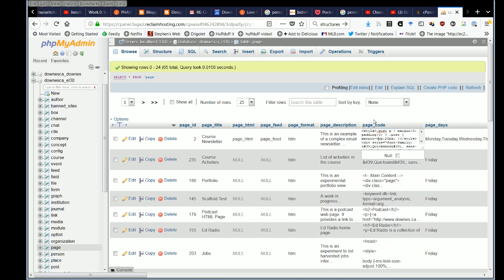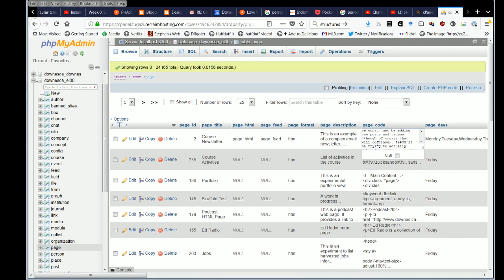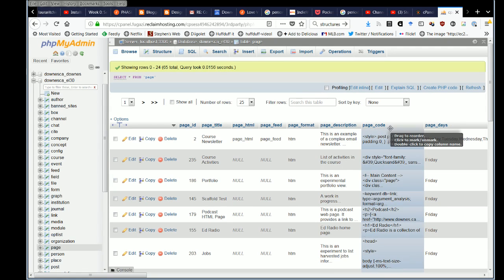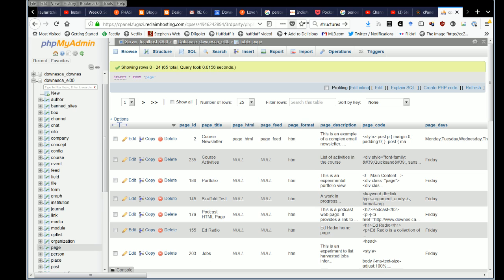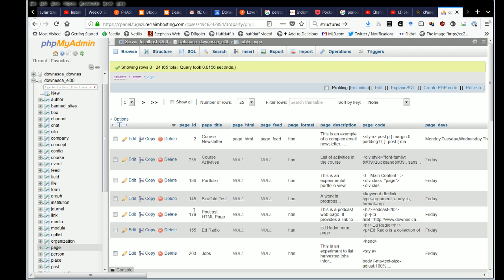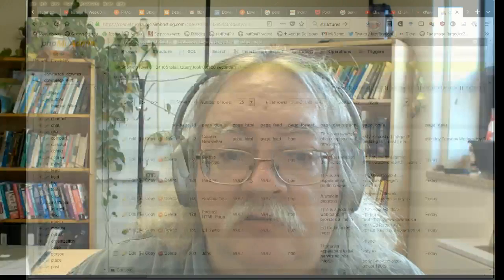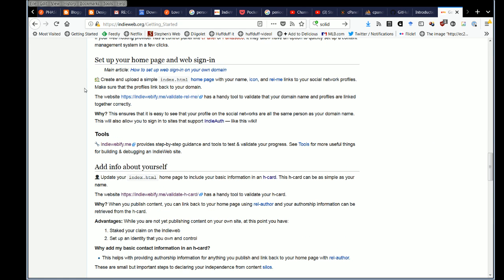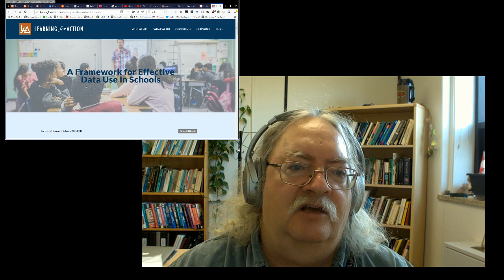E-Learning 3.0 - Data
Description of the Concept